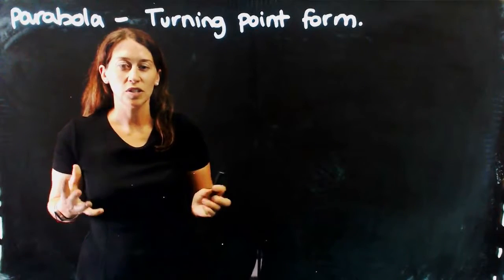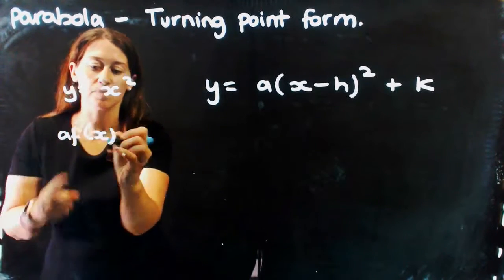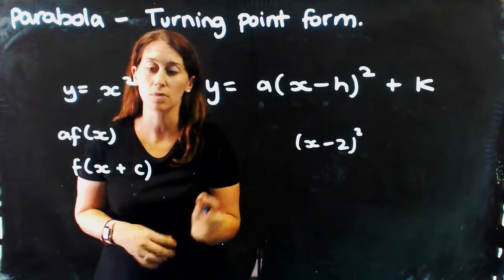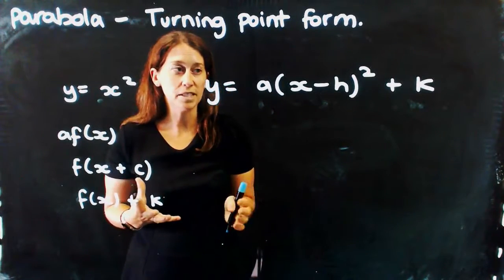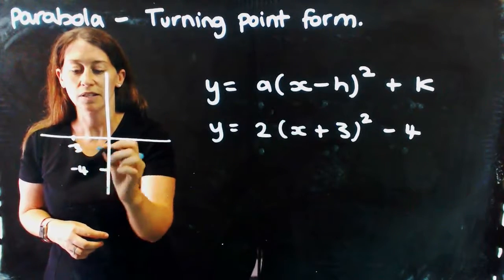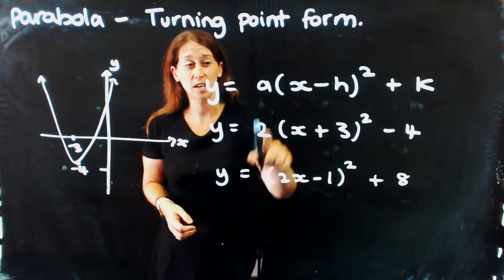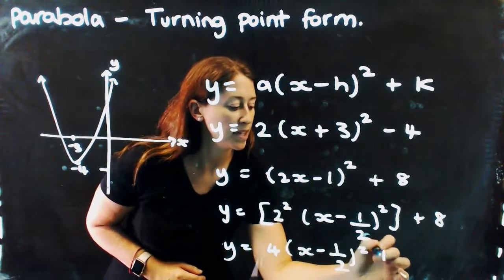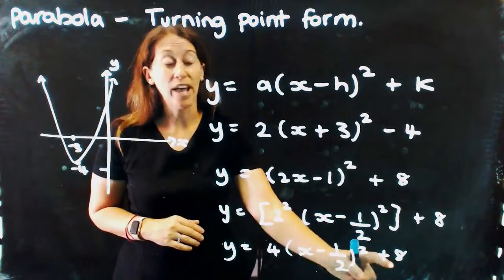Combining transformations parabola